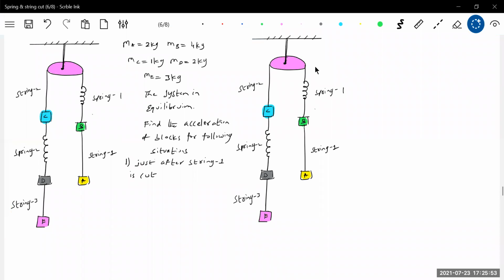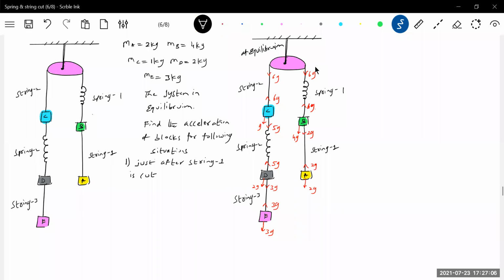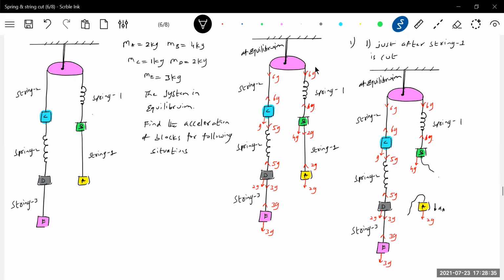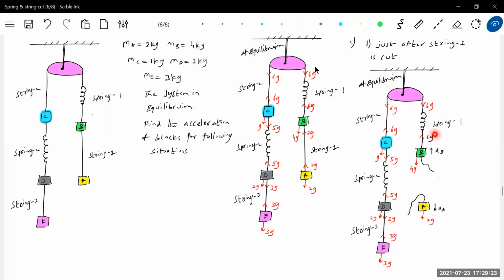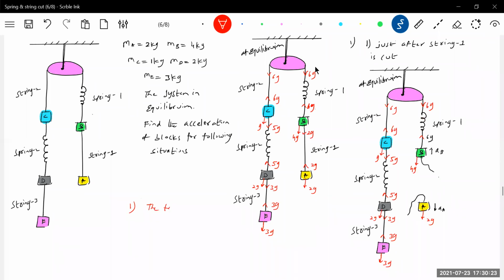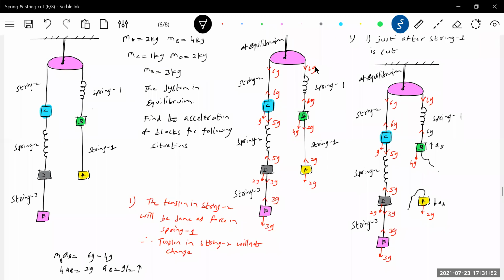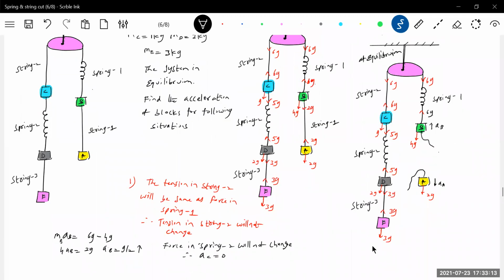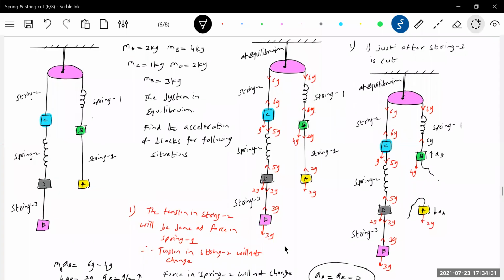21) Pulley, Strings and Springs are massless. At equilibrium , string -2 is cut, Acceleration of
blocks just after Cutting of String. | Tension in string and string cutting problem |